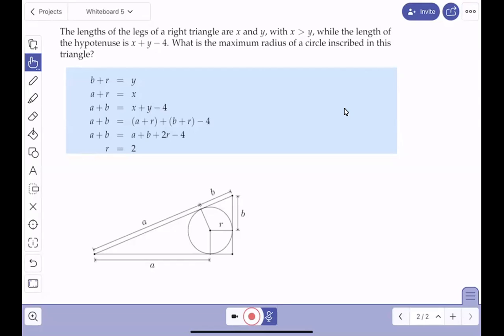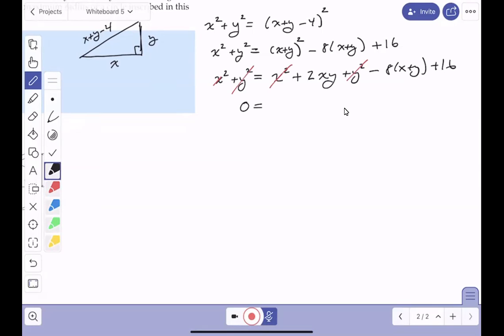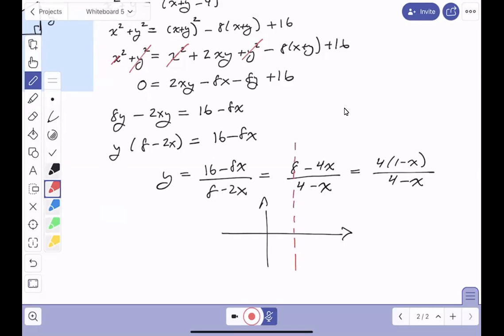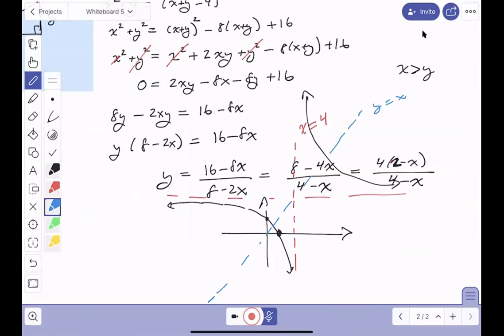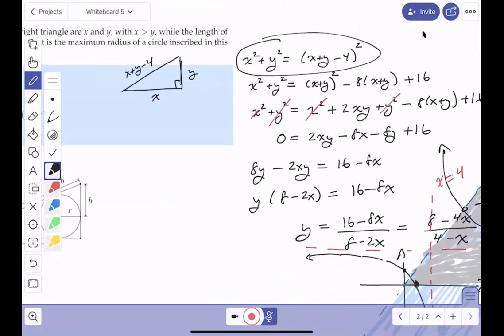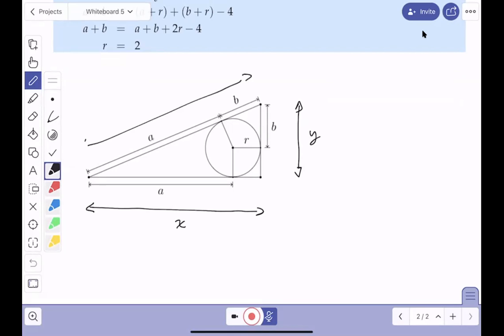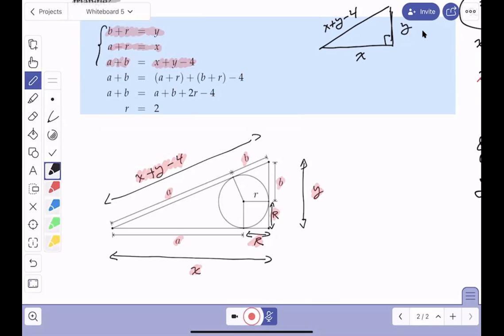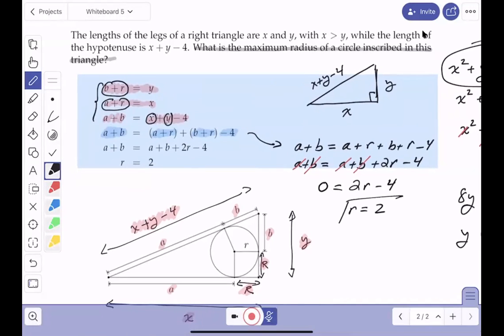00 mth119 week 14 ec